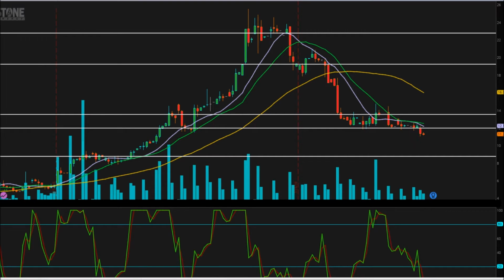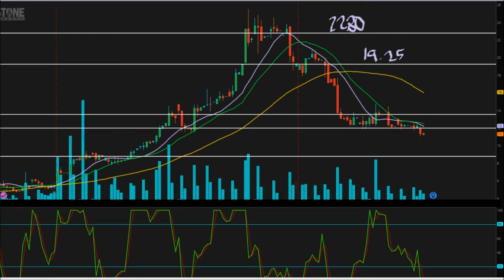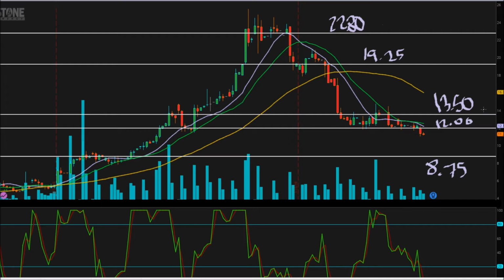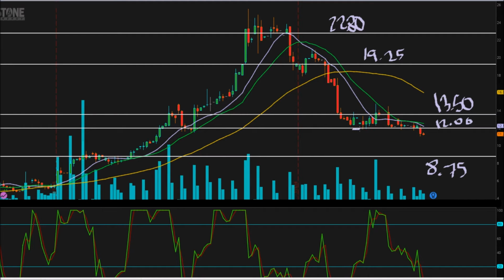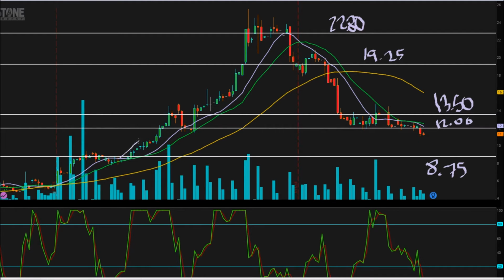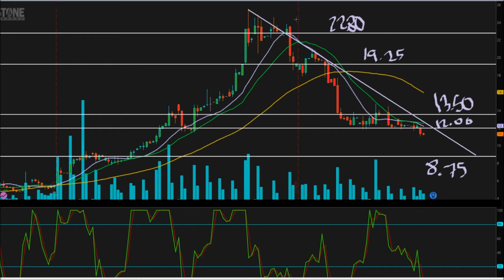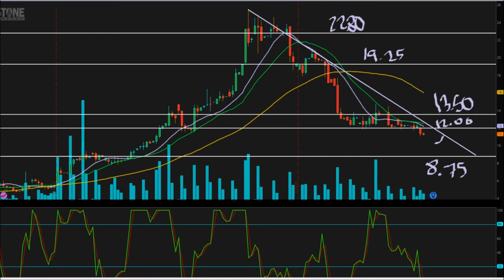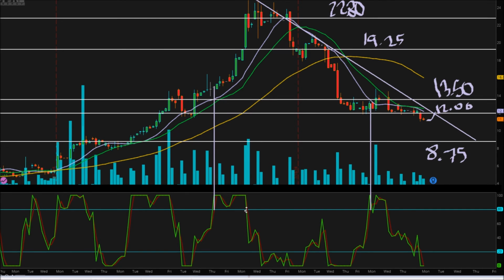$SGY - Stone Energy Corp - Independent Analysis 8/1/16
Technical Analysis on $SGY.